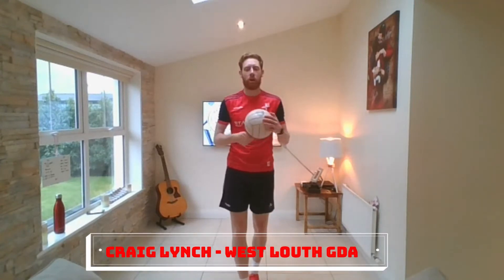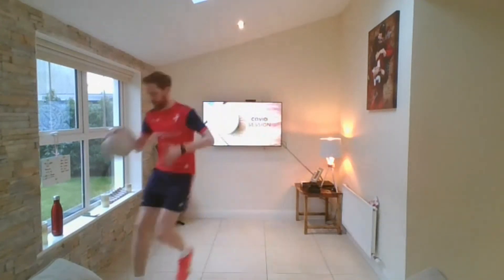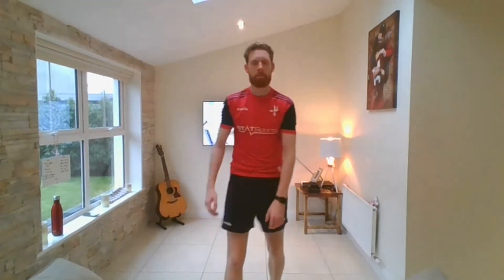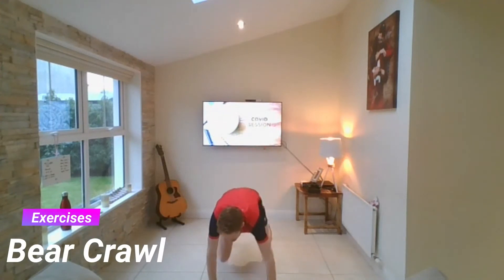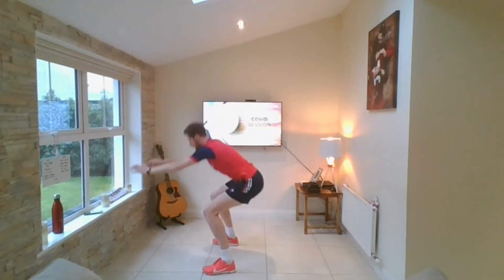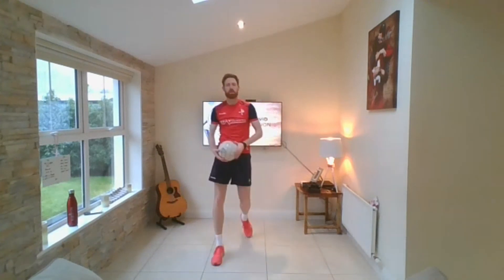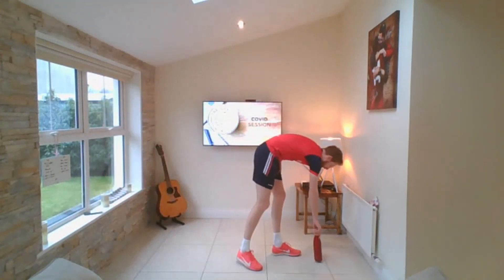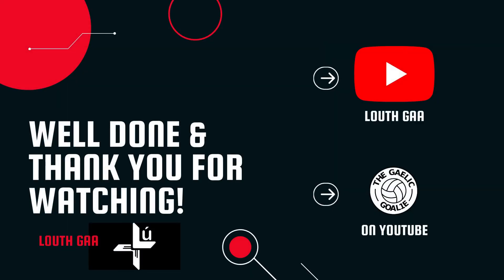West Louth - Online Session 4 - U10 /18 - Skills and Exercises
A home workout for players between the age of 10 to 18. It is based around  Technical Skills and Body Weight Exercises and can be done at home using just some basic house hold items.